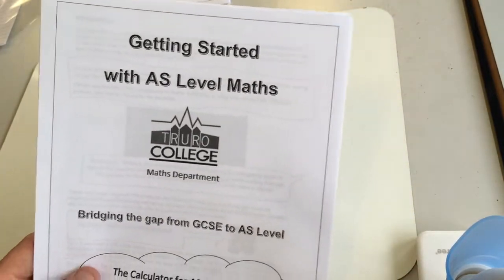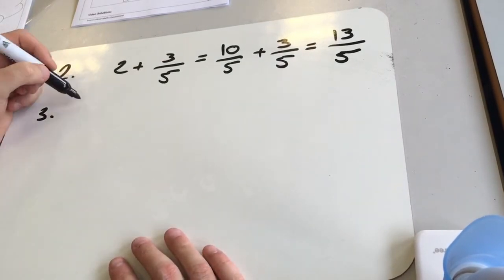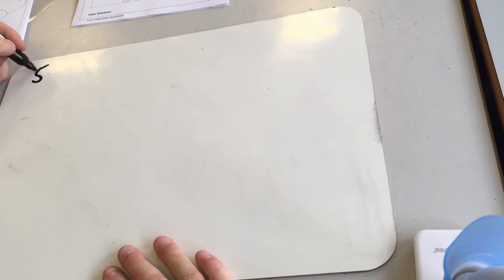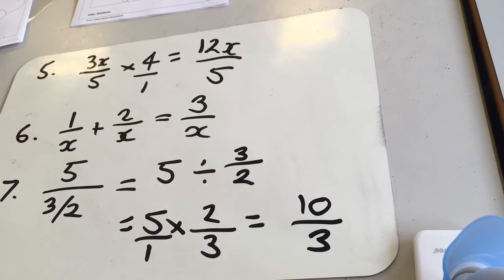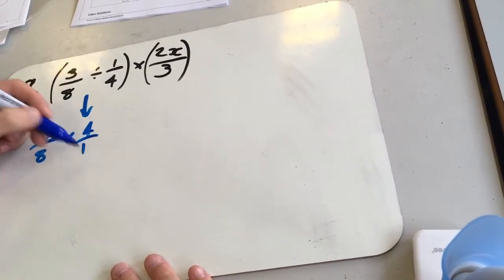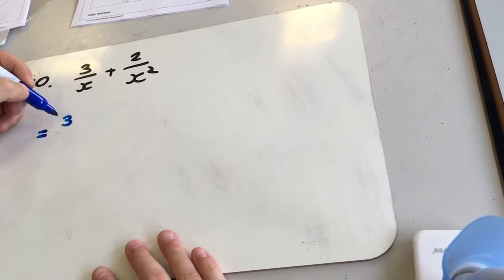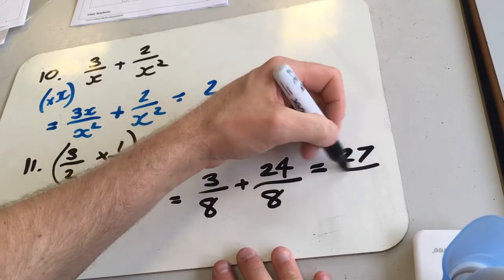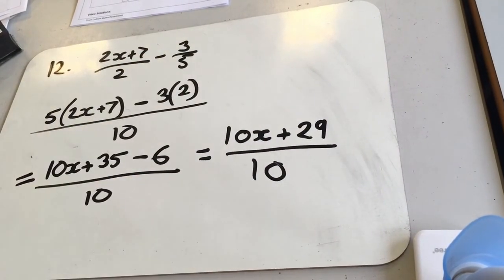1. Fractions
Truro College 'Getting started with Maths A Level' video solutions.
Use these links to skip to questions:
Q1- 0:09
Q2 - 0:31
Q3 - 0:57
Q4 - 1:15
Q5 - 1:51
Q6 - 2:08
Q7 - 2:20
Q8 - 2:50
Q9 - 3:20
Q10 - 4:14
Q11 - 4:55
Q12 - 5:37